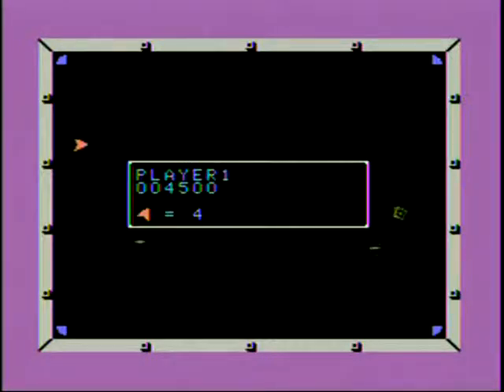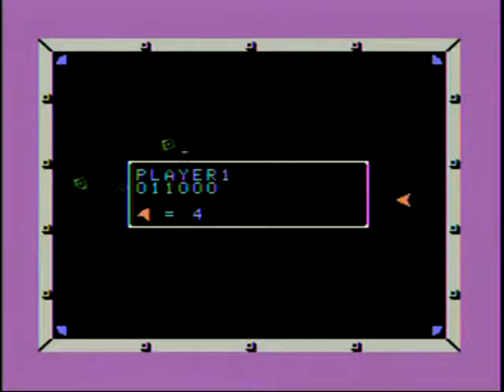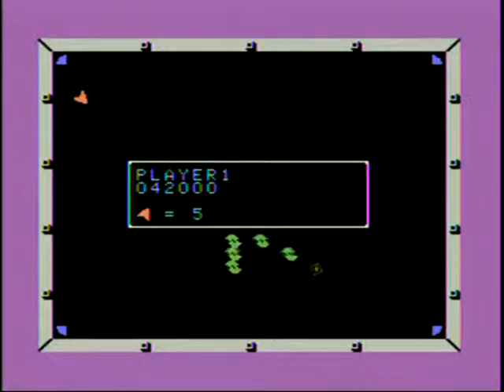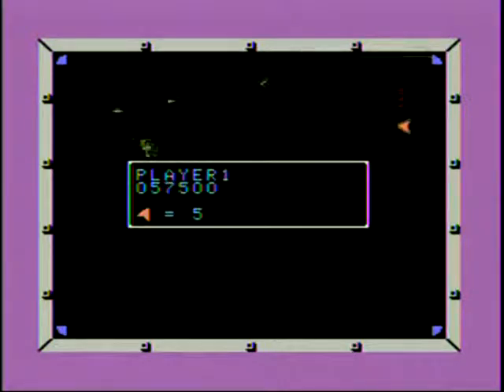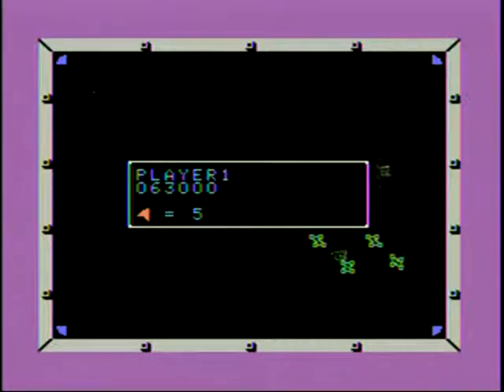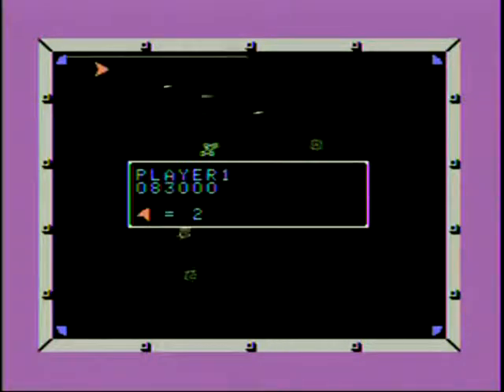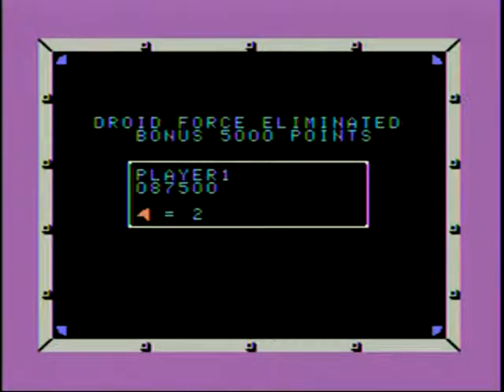Omega Race Review ColecoVision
65Gamerguy with a review of Omega Race on the ColecoVision. All games played with actual coleco controllers recorded from a ColecoVision onto a DVD.